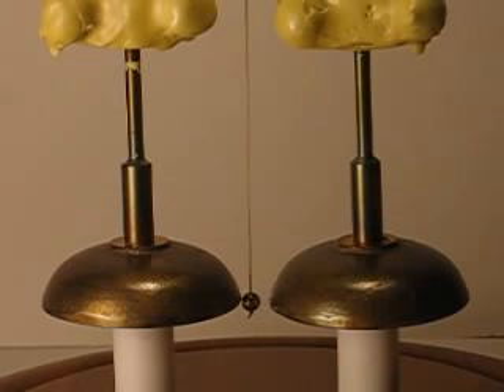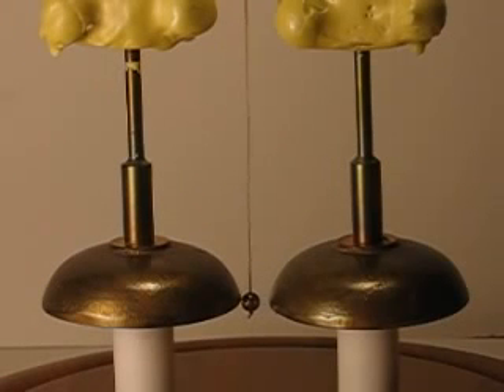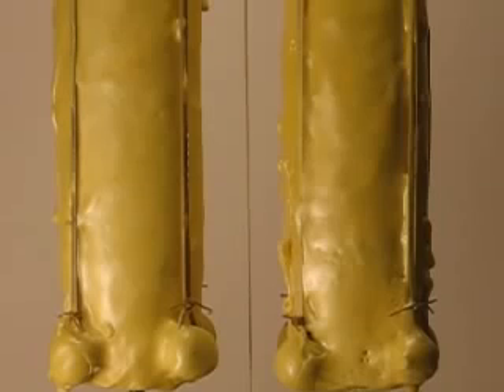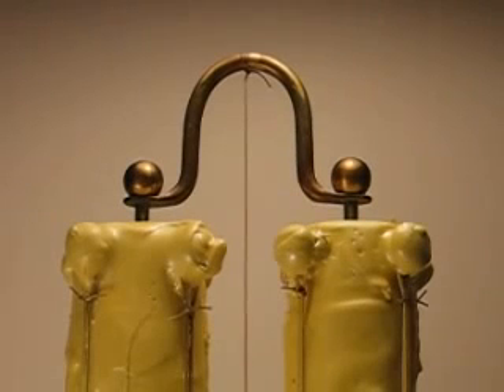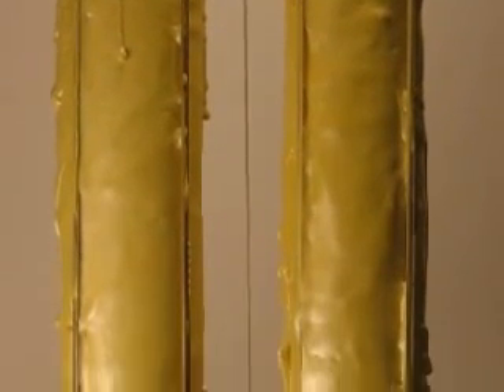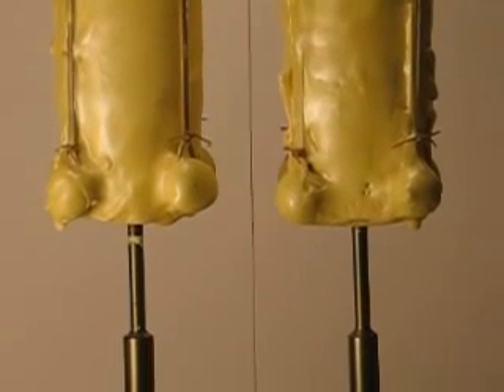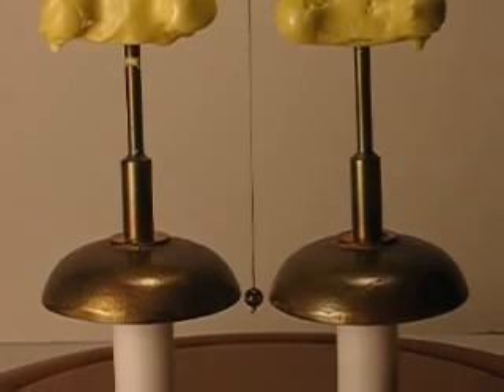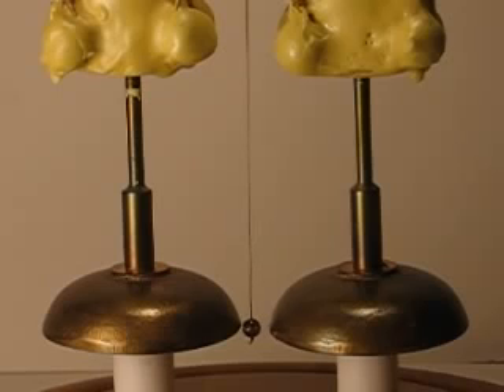Oxford Electric Bell II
Najdłużej działająca bateria.